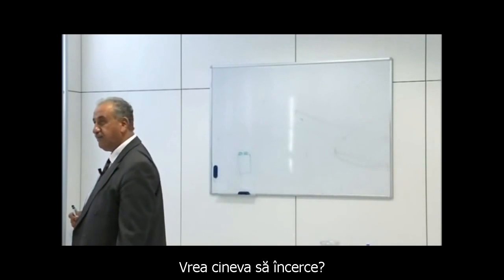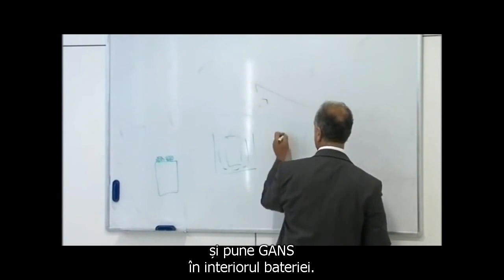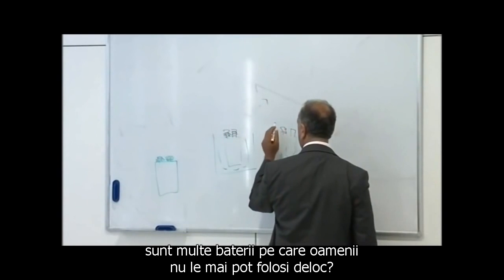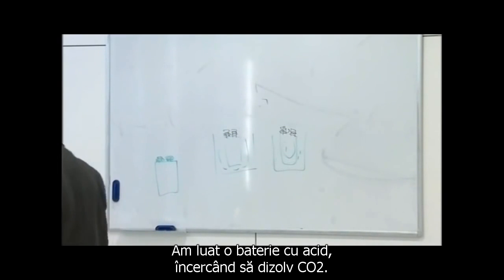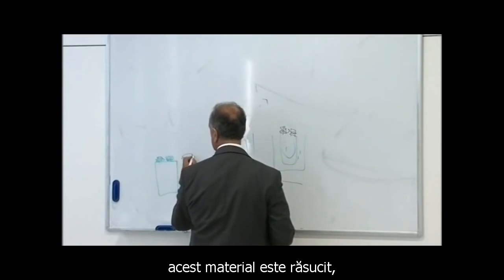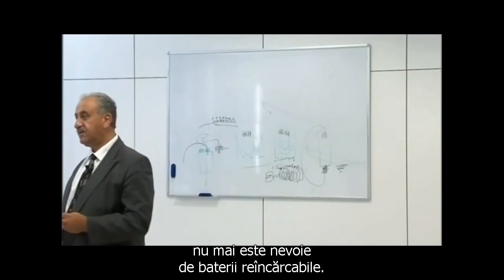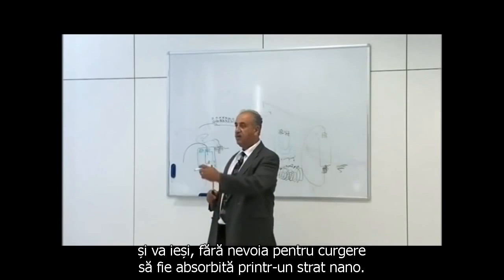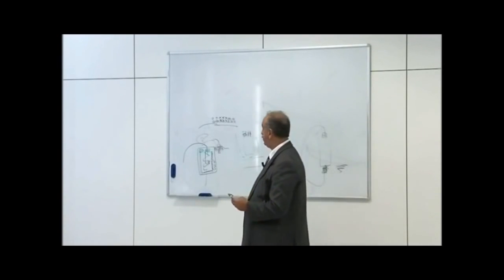Cum sa faci o baterie vesnica - Tehnologia Keshe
Descrierea procedeului tehnic de a crea o baterie vesnică, facuta de D-ul Keshe, folosing sarma de cupru acoperita cu nano straturi si energizarea plasmatica cu GANS.